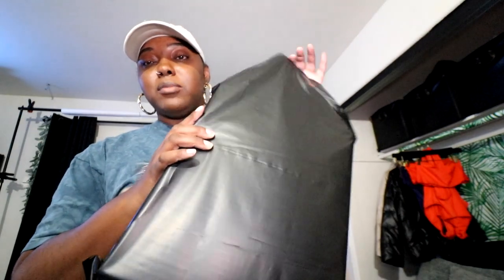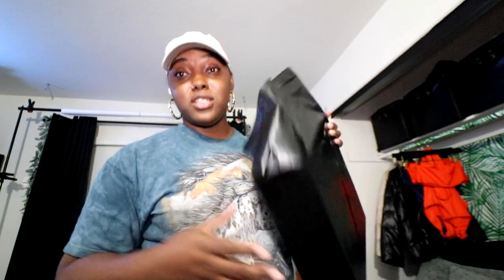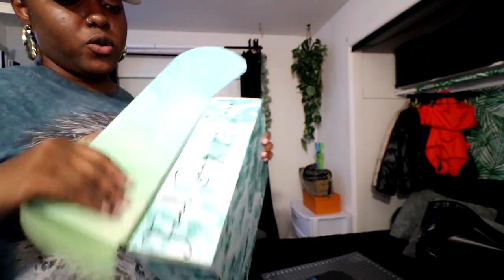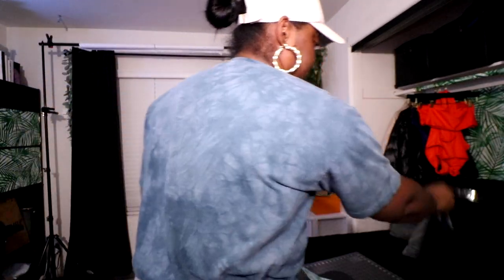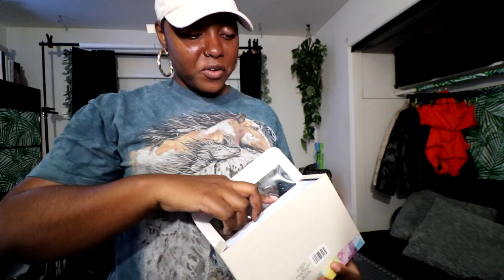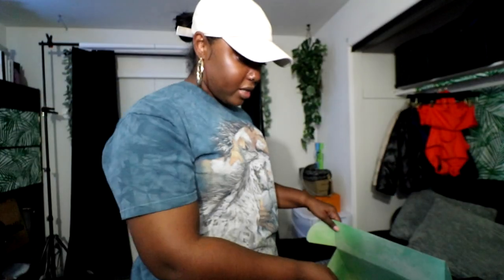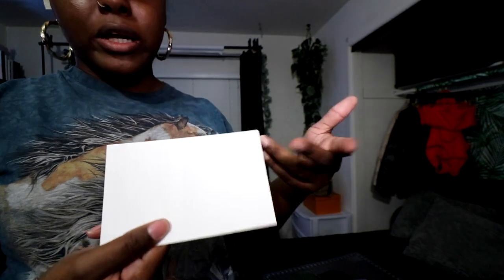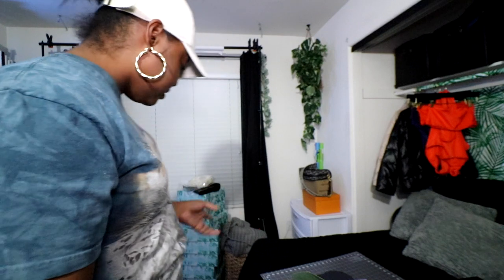MY SWIMWEAR BRAND PACKAGING GETS THE PEOPLE GOING! 😂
You probably found my video on how I started a swimwear brand with only $500 and it led you to a whole channel about swimwear branding. Well, you have come to the right spot because this video is all about how my swimwear brand packaging gets the people going. It's pretty crazy to think that packing orders for my small business is a huge part of my customer retention, but it's also important because it teaches you how to market a small business online. It's a behind the scenes look at how to start a swimwear brand and especially how i run my black owned swimwear brand and black owned boutique.